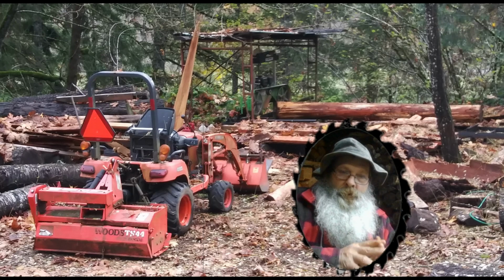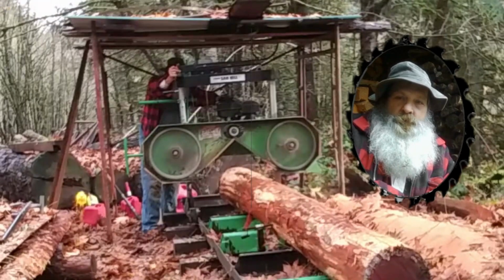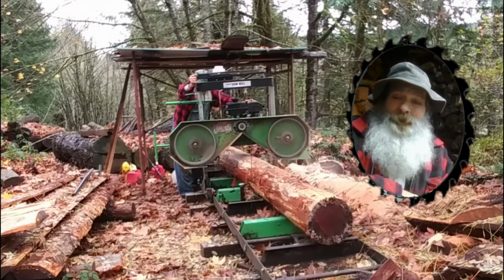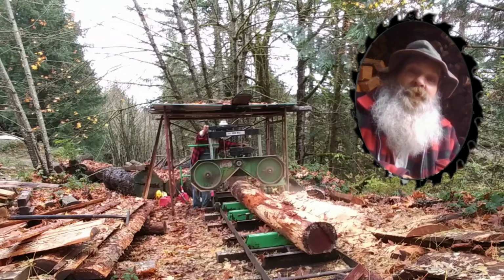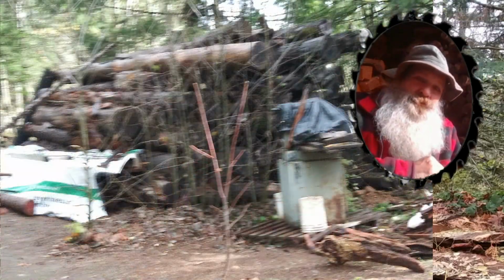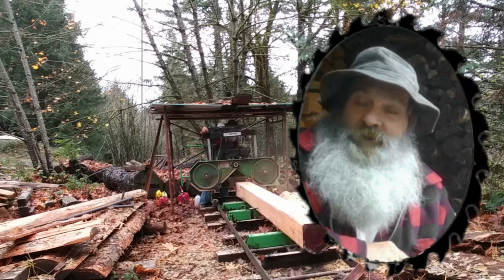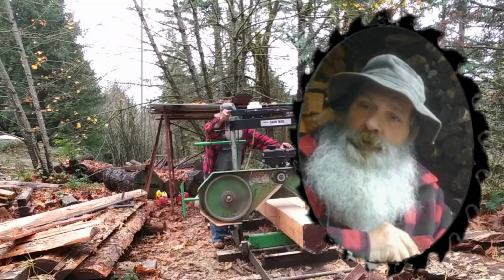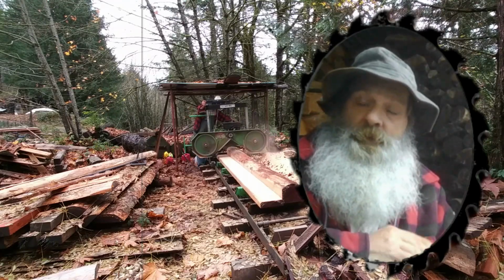Lumber for Angelas Deck Build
Its all about woodworking and sawmills YOU HAVE SEEN MY VIDEOS BEFOR ...DONT BOTHER CLICKING ON IT IF YOU HAVE A HISTORY OF FINDING ME BORING!

Join Me on My website and watch it grow as I learn and You to may learn somthing on sawmills

donations will be used for tractor equipment and improvments around the home